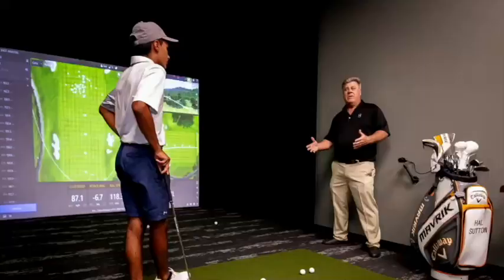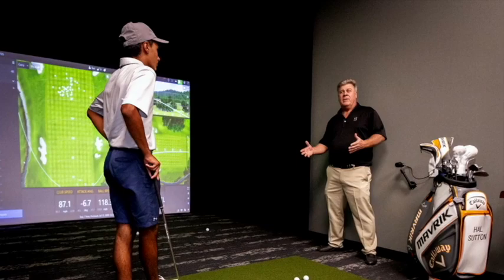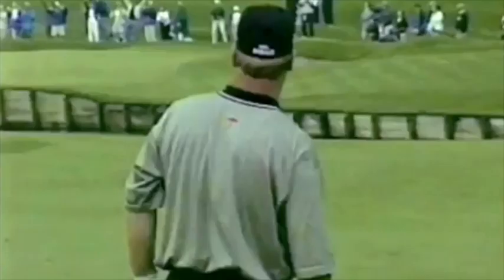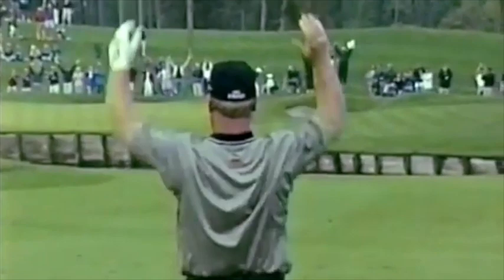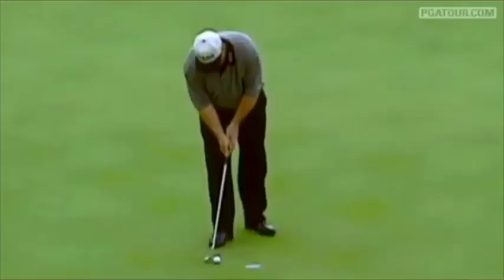Be The Right Club Today Podcast, Episode 30: Michael Breed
This week Hal and Chase interview Michael Breed, 2012 PGA Teacher of the Year, host of Course Record on CBS Sports, host of A New Breed of Golf on @siriusxm and Chief Digital Instructor @golfdigest. They discuss learning styles, course management, the imagination of Seve Ballesteros, and much more! Tune in and let us know what you think @halsuttongolf @chasecoopergolf